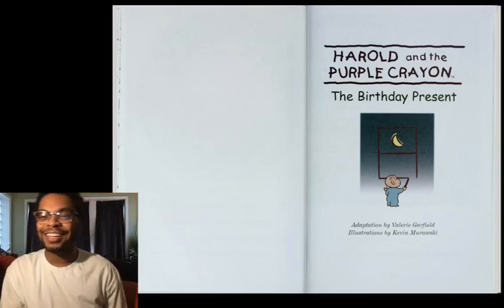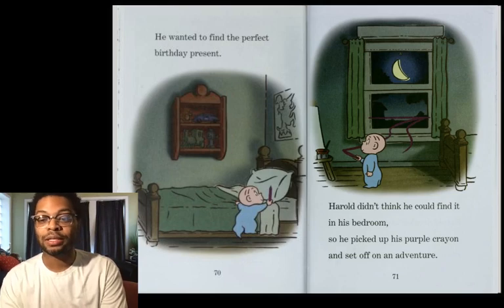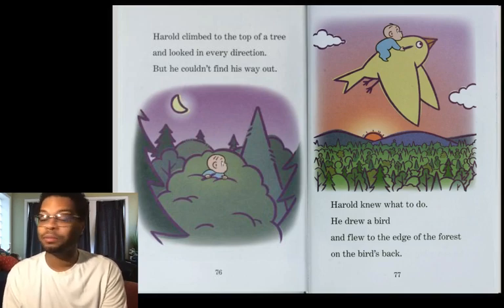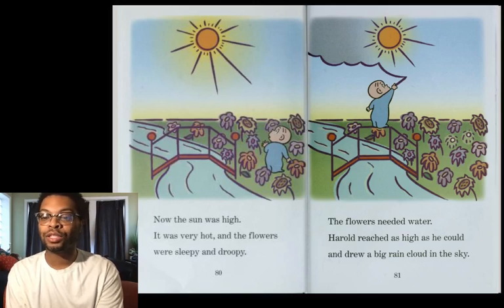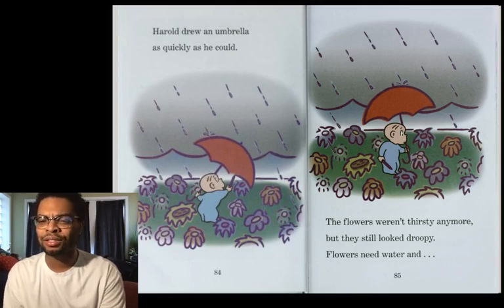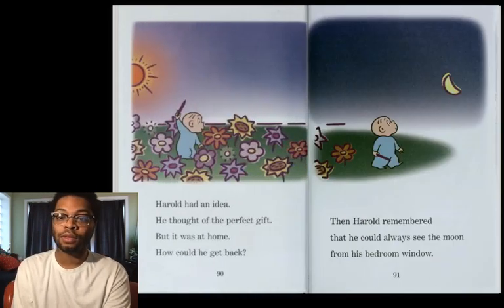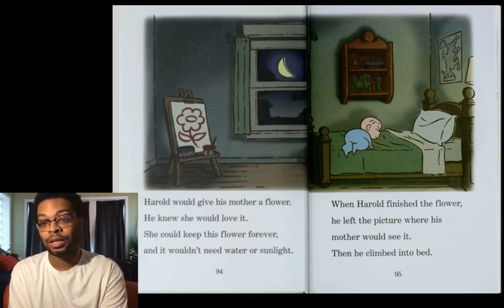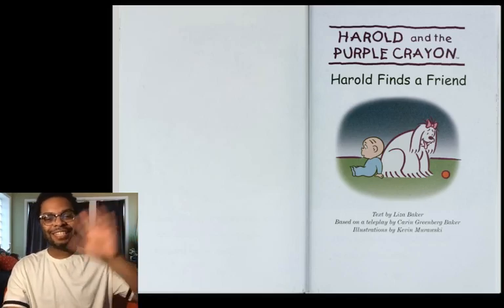Harold and His Friends: A Harold and the Purple Crayon Treasury - The Birthday Present